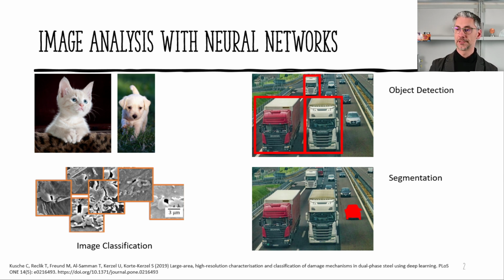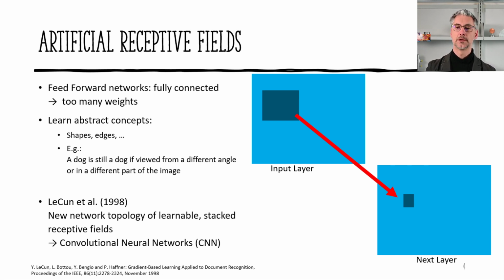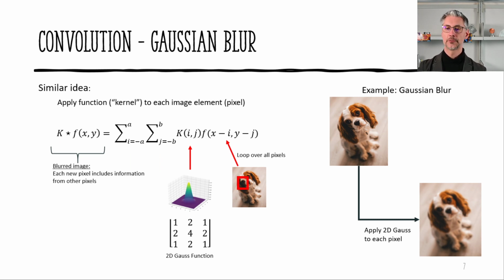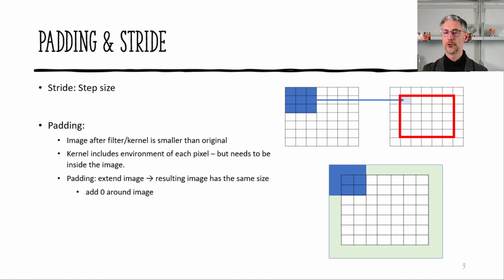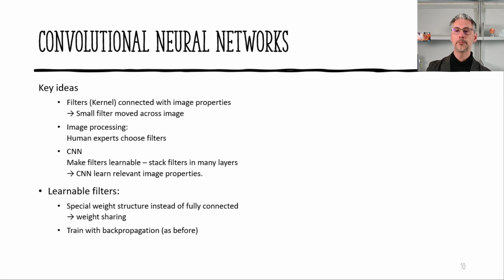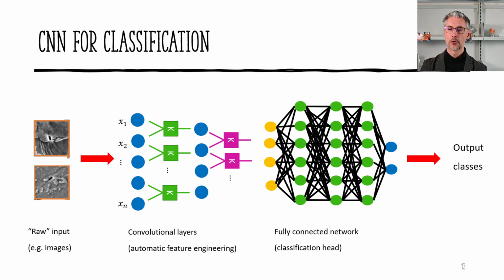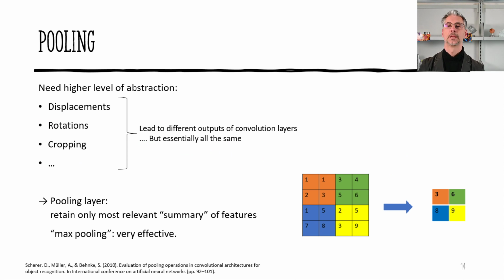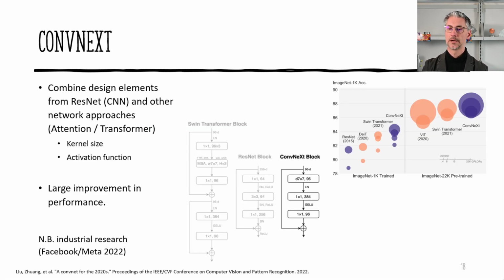DataScience NeuralNetworks 2 CNN